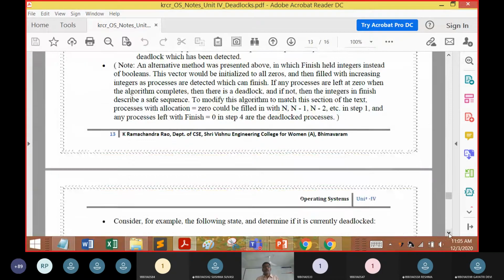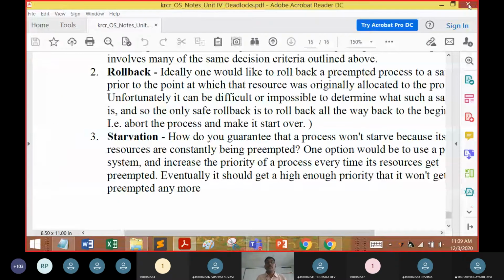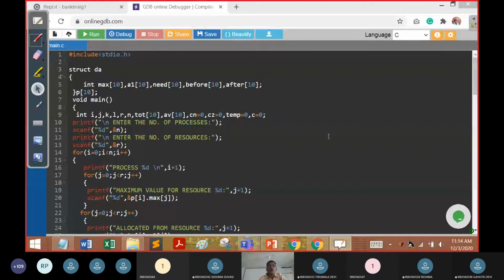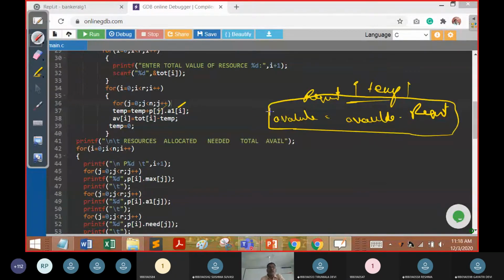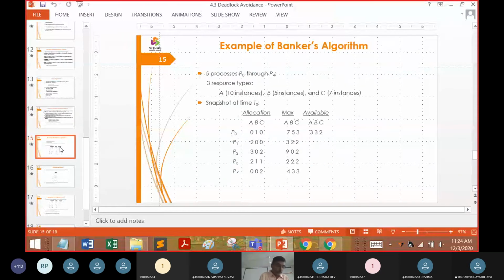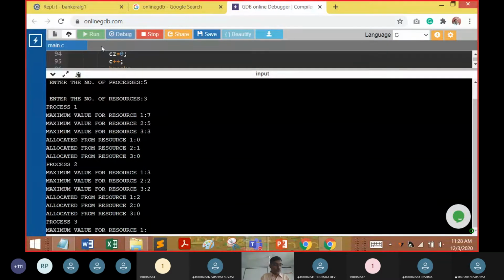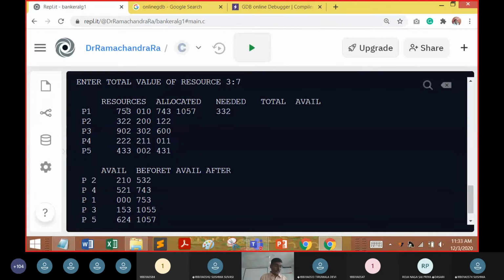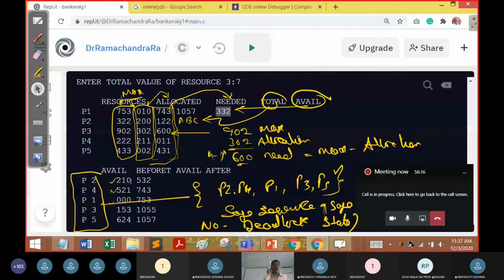410 OS Deadlocks Bankers Algorithm in C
OS Deadlocks  Bankers Algorithm in C